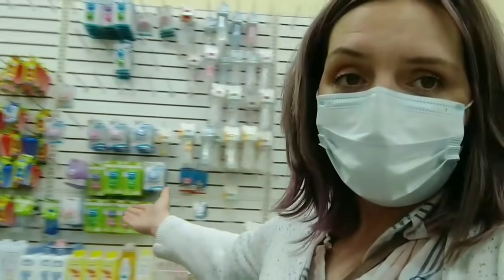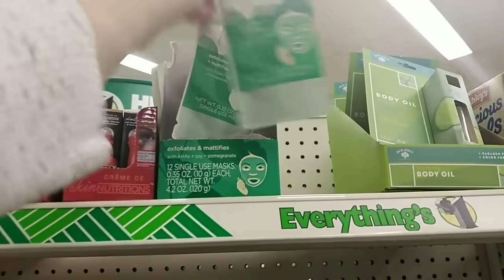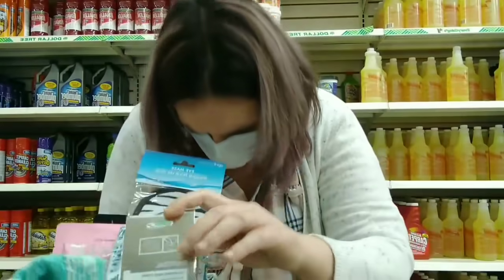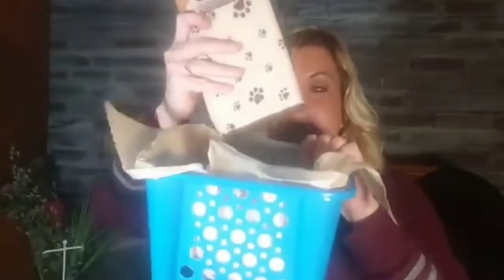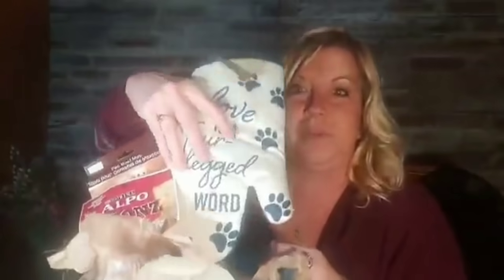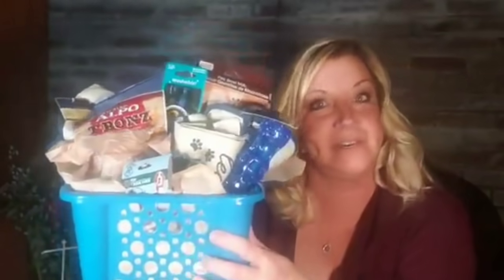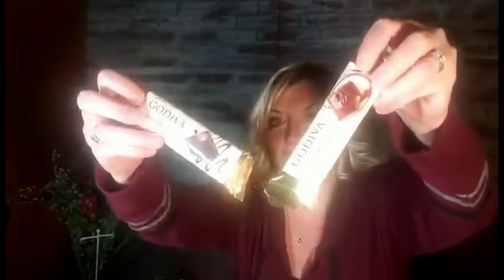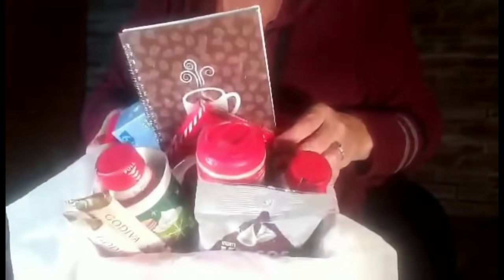Dollar Tree Gift Baskets On A Budget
We went to Dollar Tree to put together some gift baskets on a budget. I did a spa and kitchen themed gift baskets and Kristie did a dog and coffee themed gift baskets. Thanks to Kristie for being in the video!